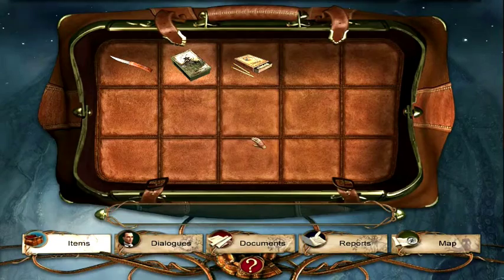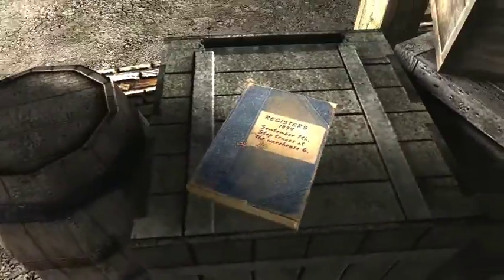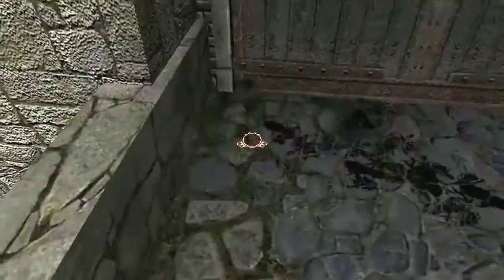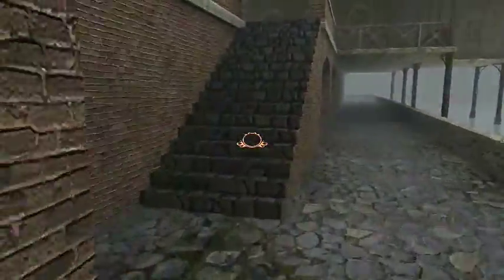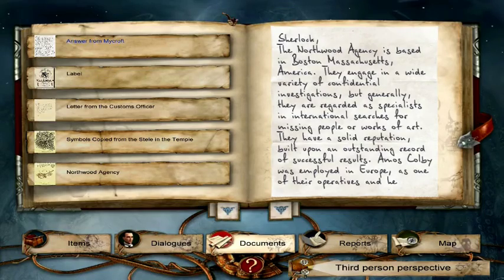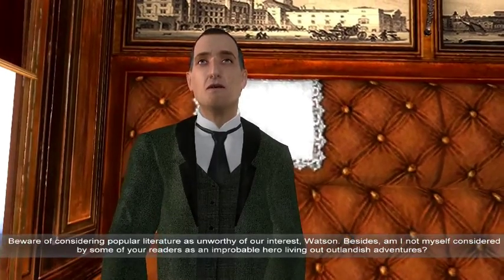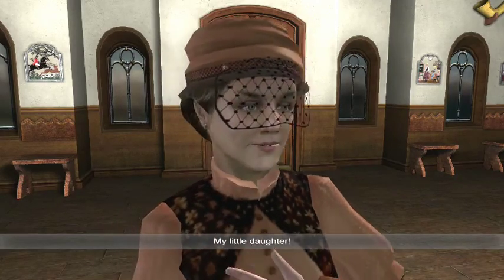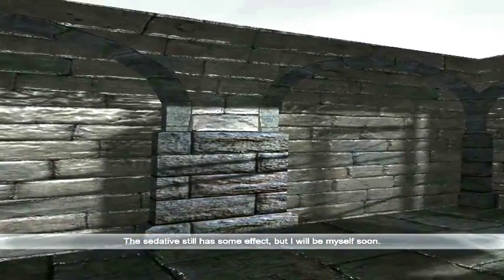ASMR Sherlock Holmes the Awakened Remastered Pt 06 [BLIND]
This is my ASMR let's play of Sherlock Holmes the Awakened the Remastered edition. I played the Testament of Sherlock Holmes and loved it so I decided to try this as well. This will be a quiet laid back let's play in an ASMR fashion for those of you who want something relaxing. I hope you enjoy.